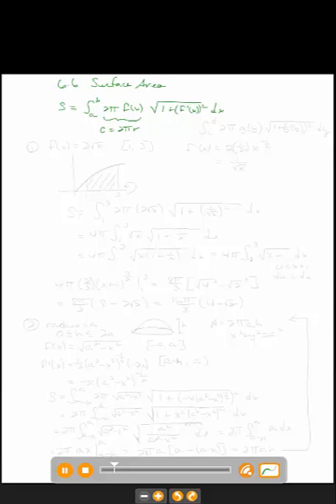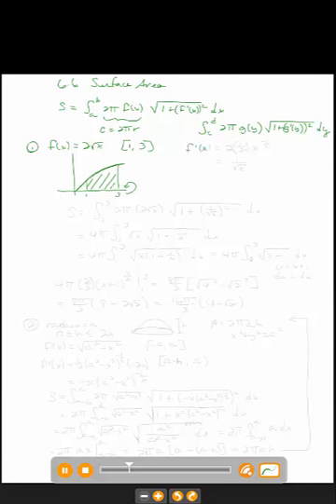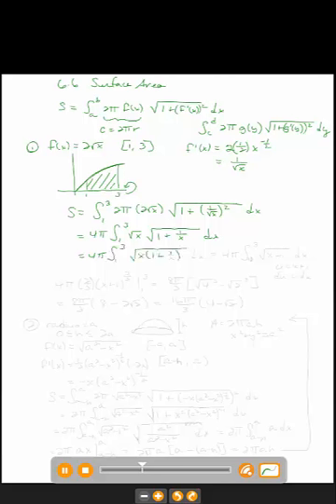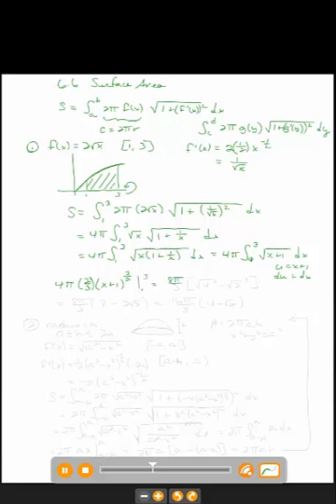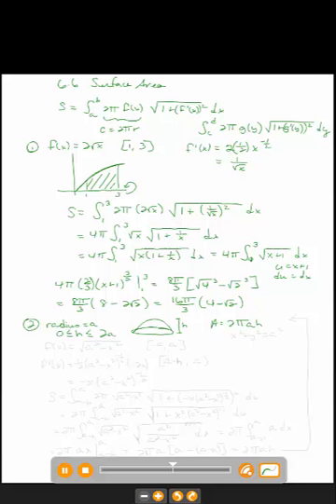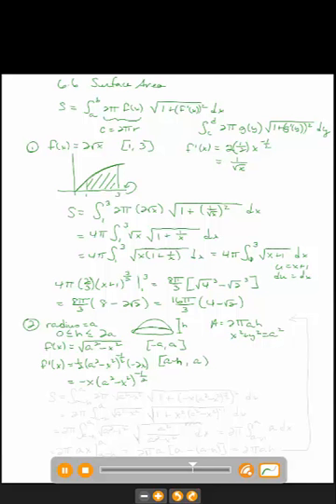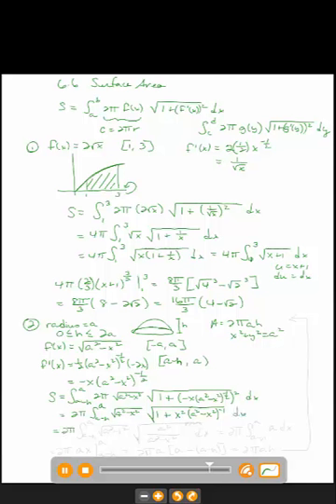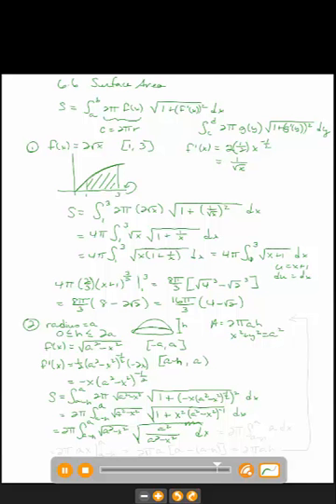Calc II 6.6 Examples 1-2